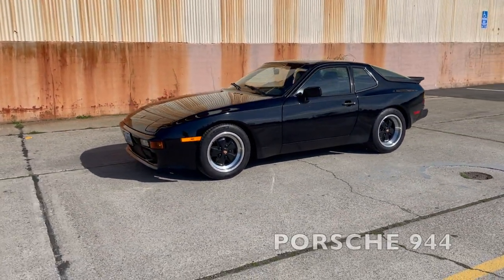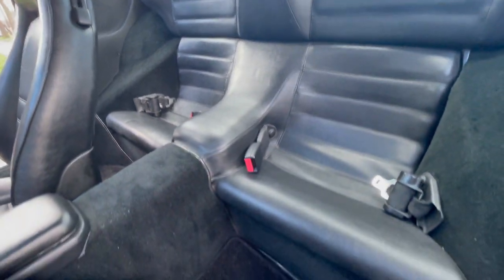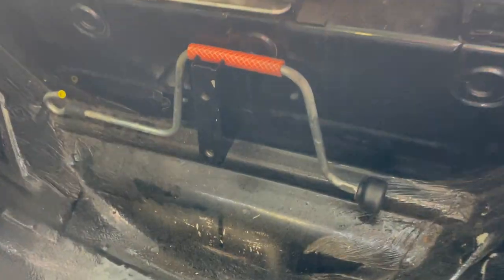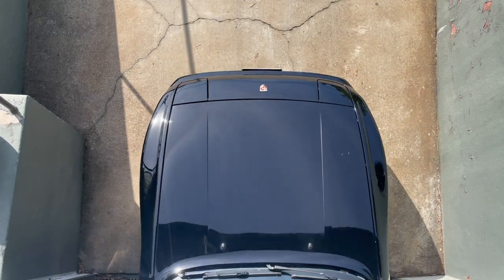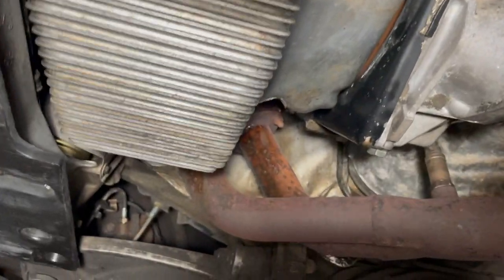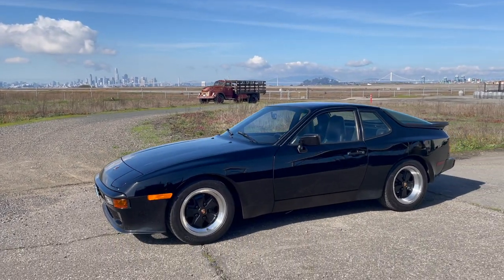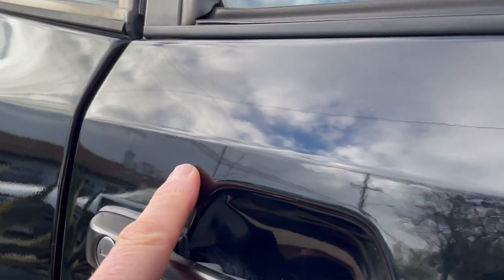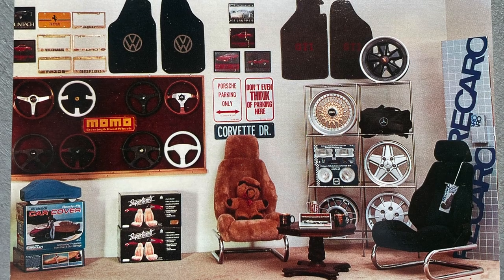1986 Porsche 944 Walk Around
This is the detailed walk around and history of this 1986 Porsche 944, for an upcoming Bring A Trailer auction.